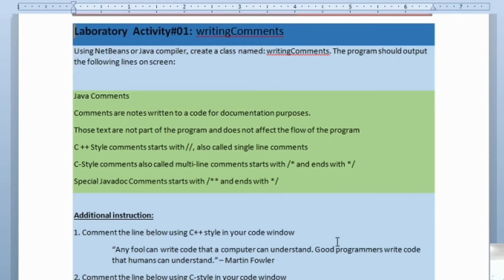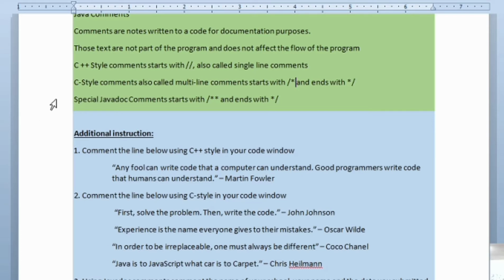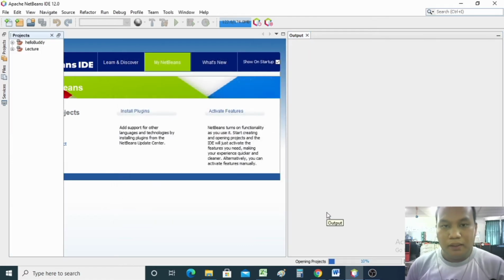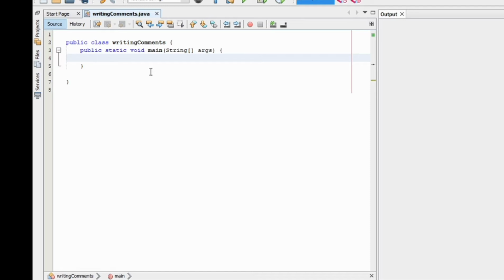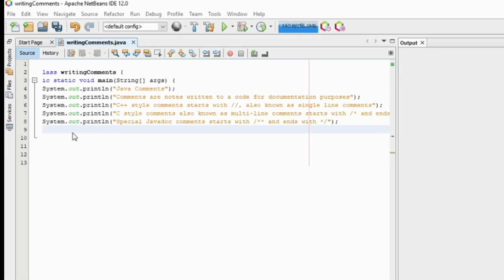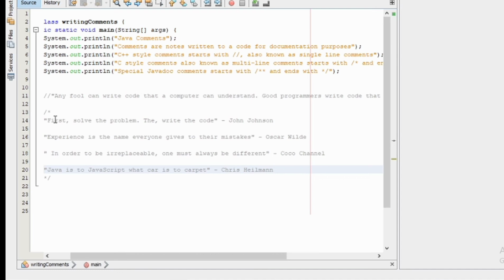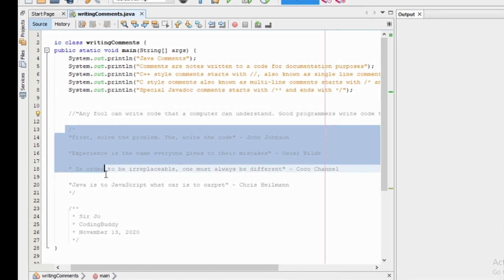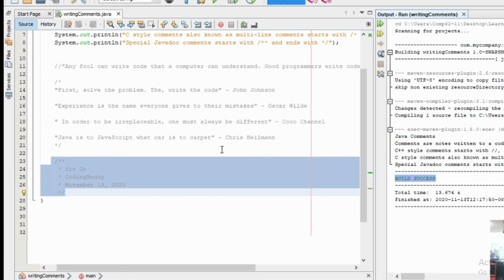Activity #01: Writing Comments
This video is for beginners in Java programming.
This video discuss the different types of comments in Java that can be use in your program.
Comments are notes written to a program that describe what is the purpose or function of a certain variables, methods or classes in the program. Making it convenient to makes changes in the program later on especially with large scale or complicated project. Comments are also use to comment out older code to avoid deleting them.